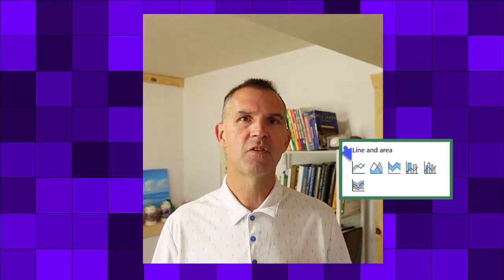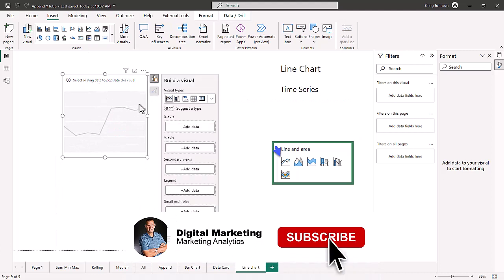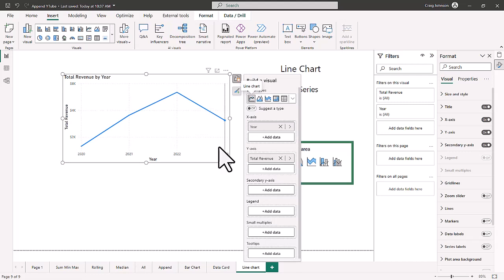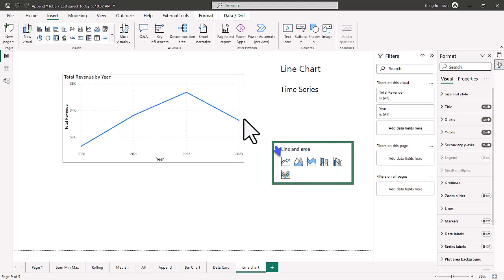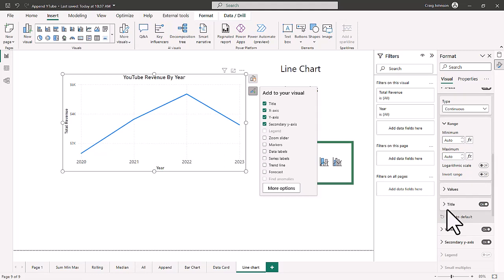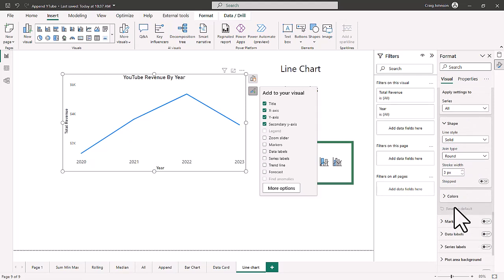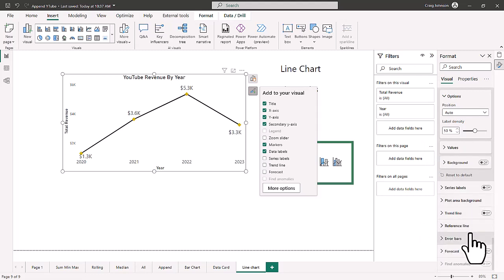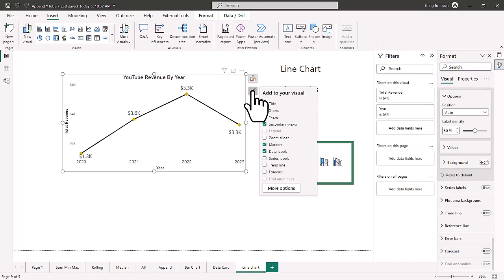Power Bi Line Charts In Minutes!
Power BI Data Visualization.  Make a Line Chart in the Report View of Power BI.  Use the X-Axis and Y Axis.  Formatting Options for the Line Chart in Power BI.